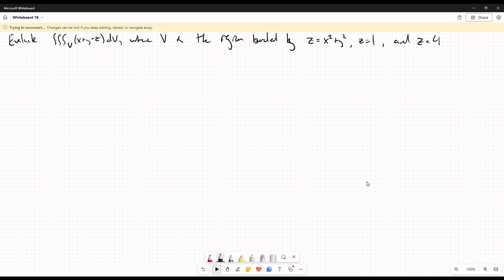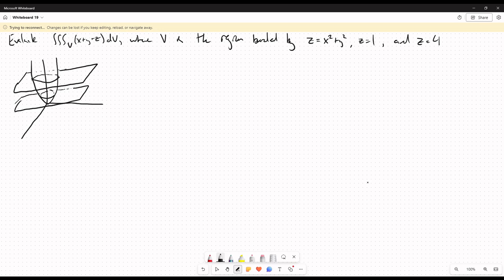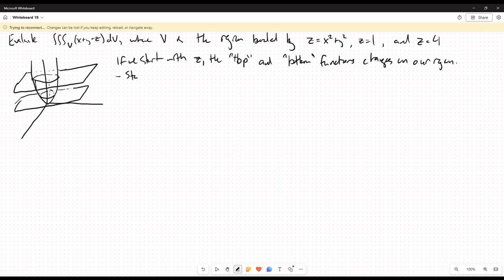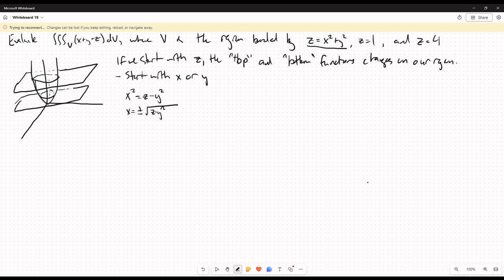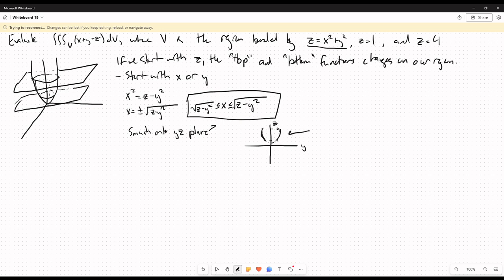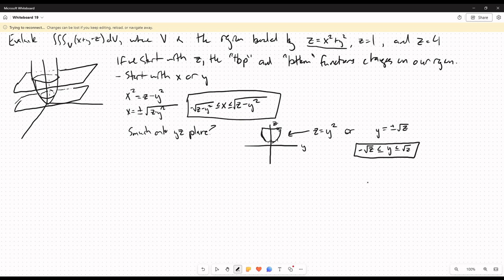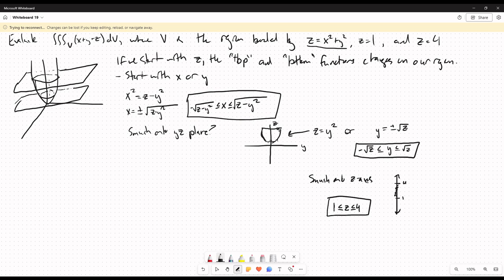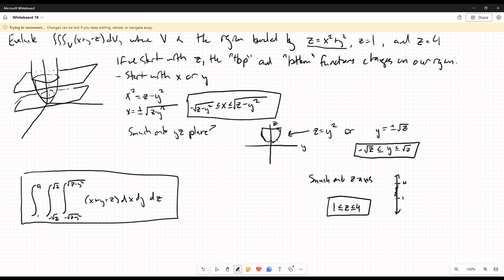Triple Integral 3